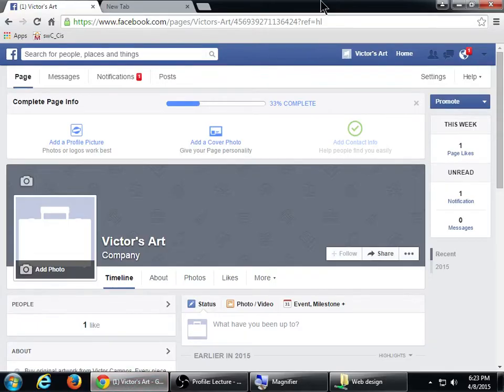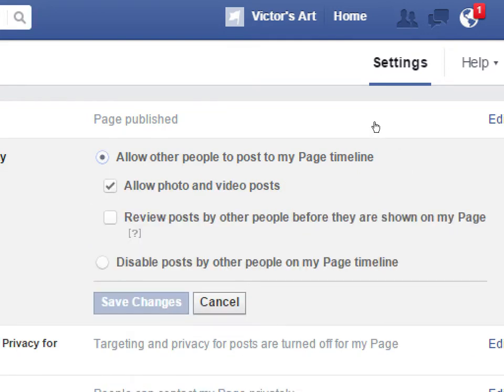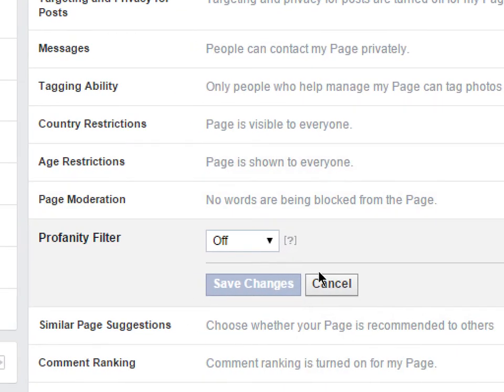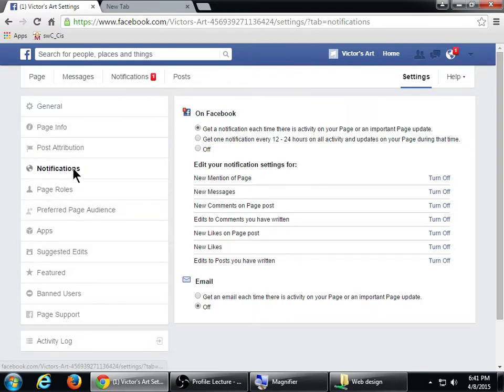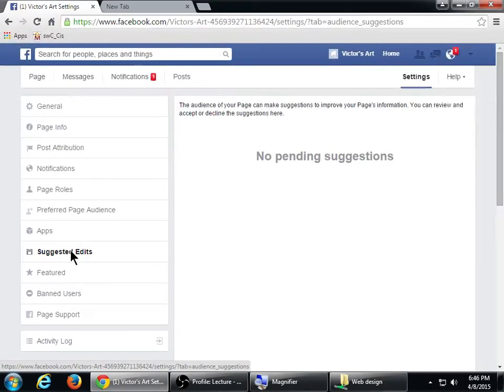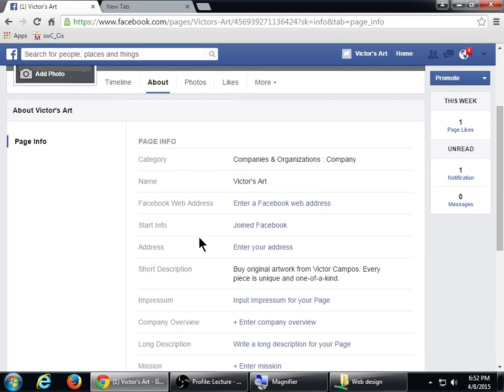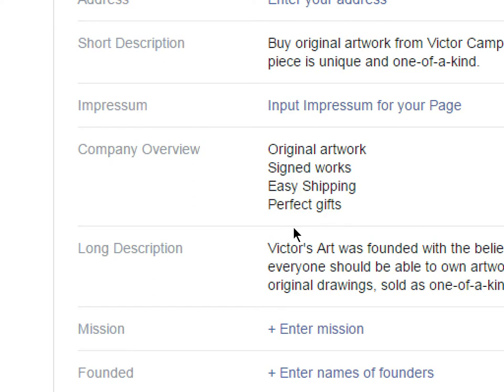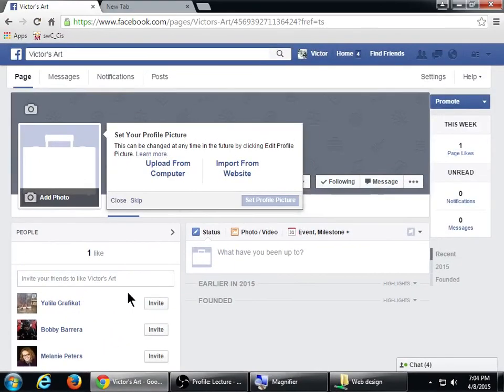CIS255 2015-04-08 B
A look at the Facebook settings, and my recommendations on how to set them.